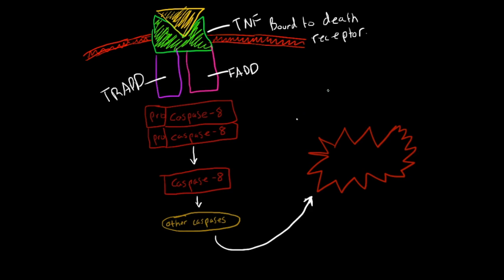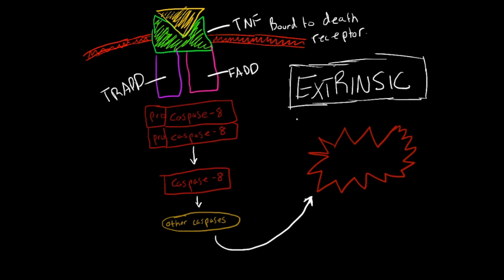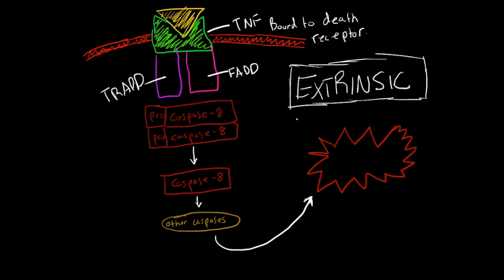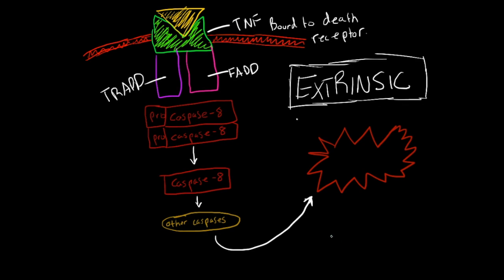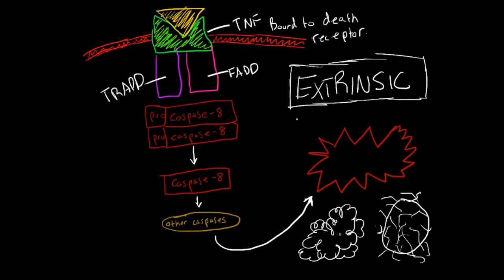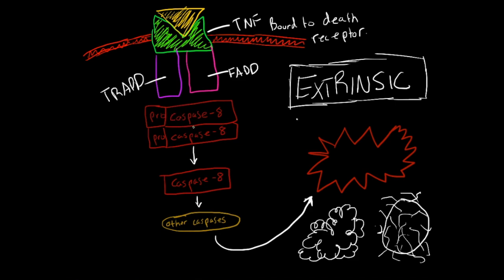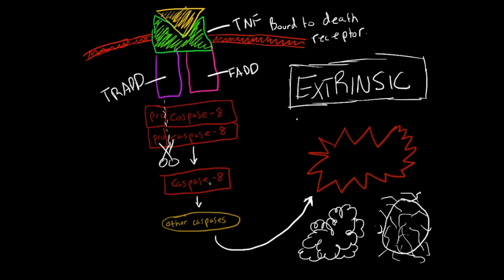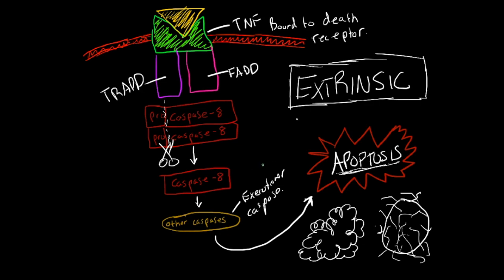Activating Apoptosis: Extrinsic Pathway (Made Ridiculously Simple)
This diagram has been adapted from Prof Mindy McCarville from Dalhousie University slides.